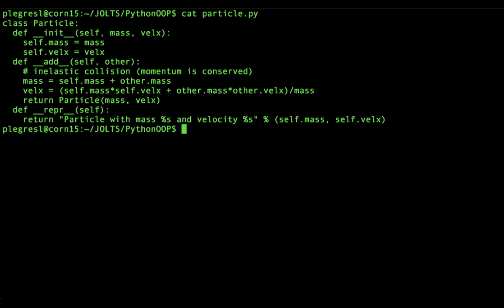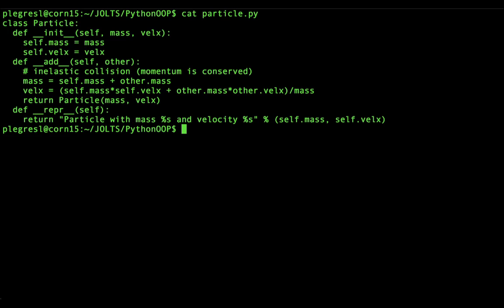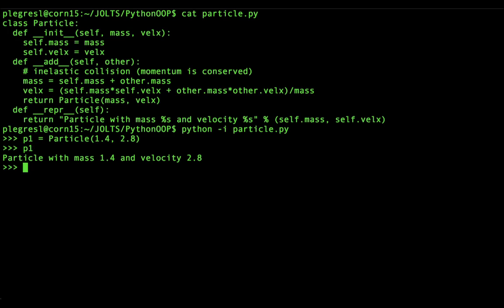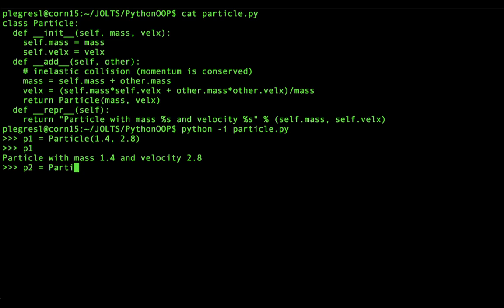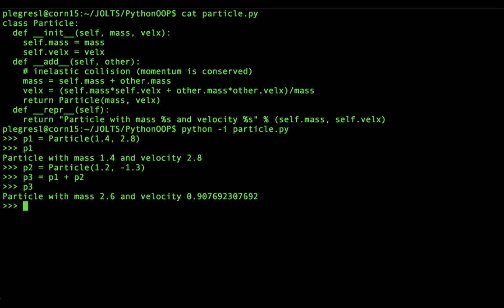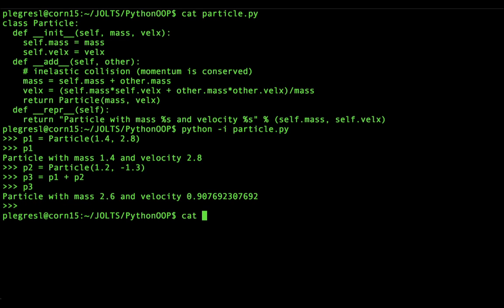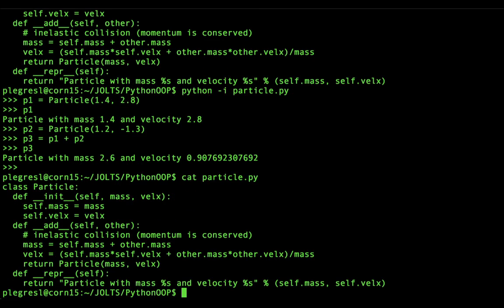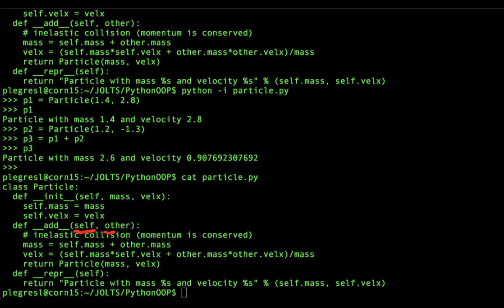Object Interaction with Operator Overloading